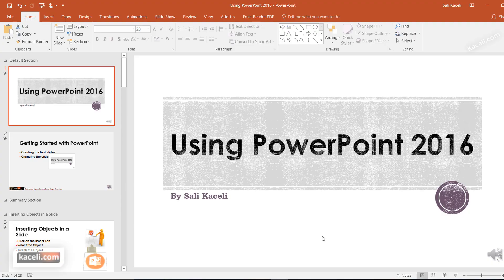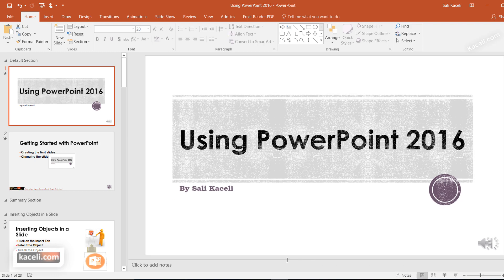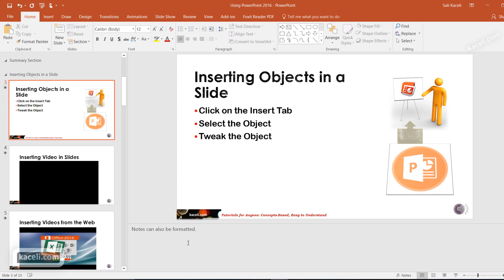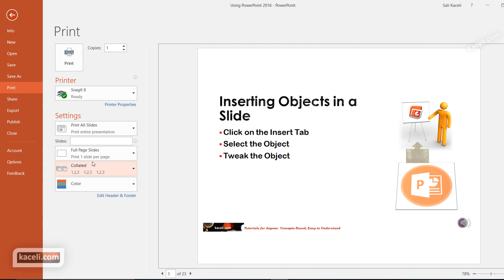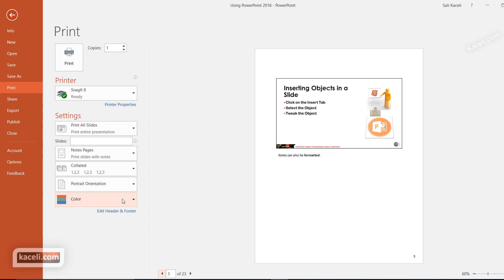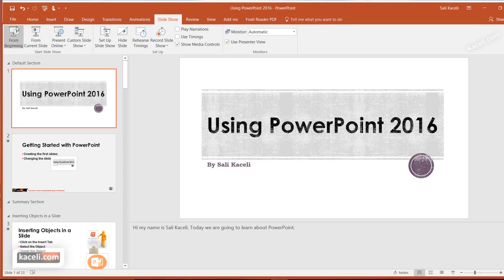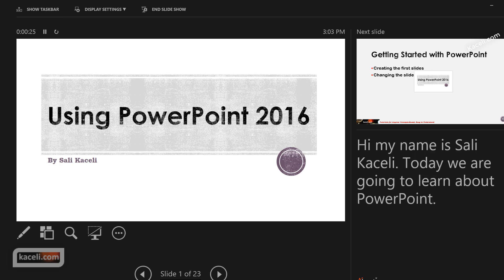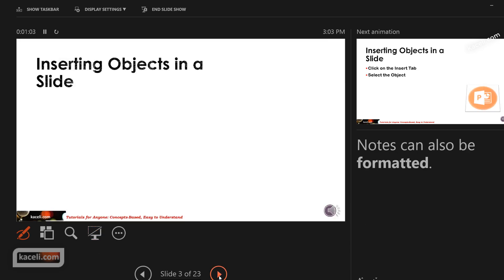PowerPoint 2016 Tutorial: Using Slide Notes in PowerPoint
This is part 19 of the series of tutorials on PowerPoint 2016. In this video we will learn how to create embed and use notes in a presentation in PowerPoint For more info. see also our

In detail we cover:
Learn how to insert notes in individual slides in PowerPoint 2016.
Learn how to use slide notes during the presentation in PowerPoint 2016.
Learn how to print slide notes in PowerPoint 2016.
Learn how to use slide notes in Presentation View in PowerPoint 2016.